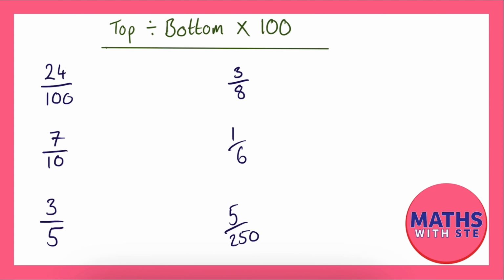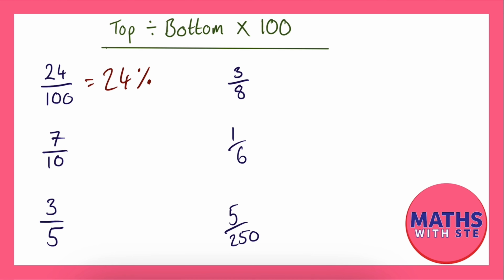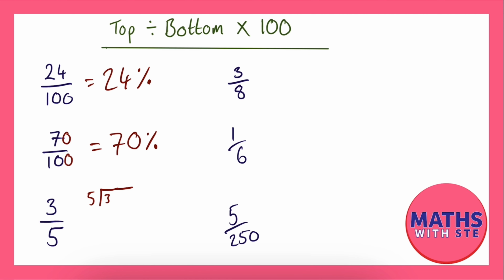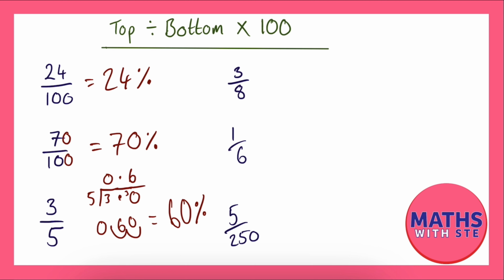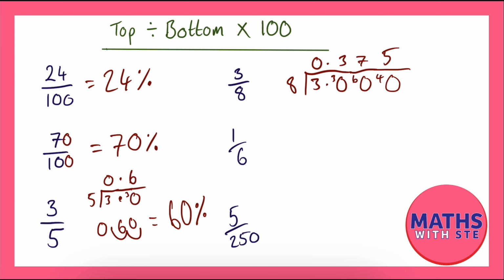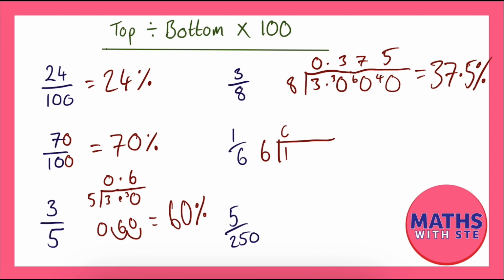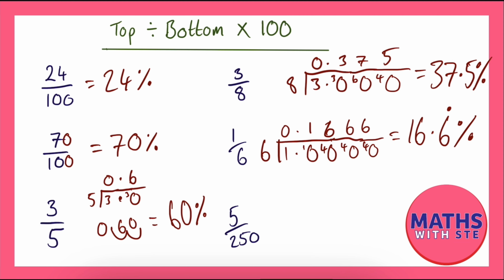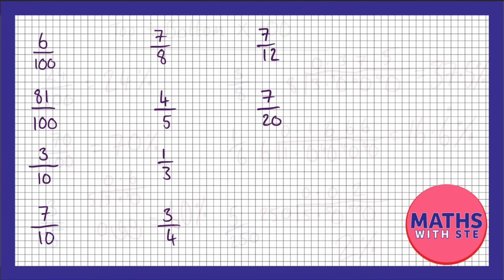Fraction to percentage Conversions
How to convert a fraction into a Percentage